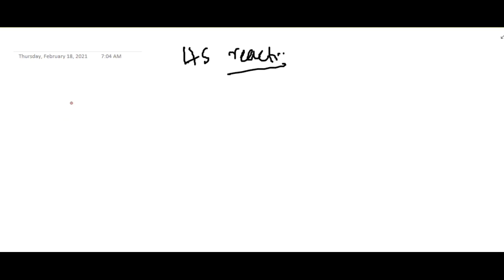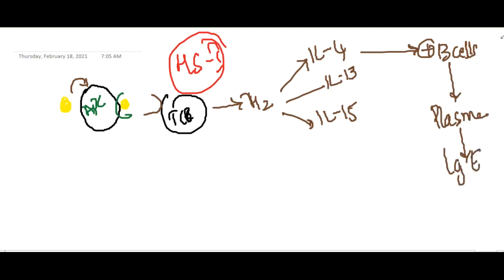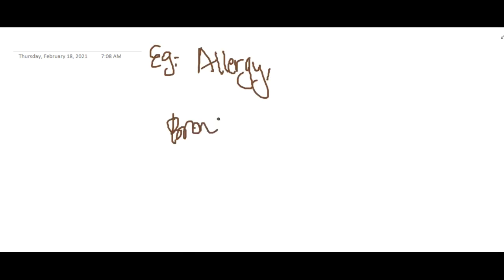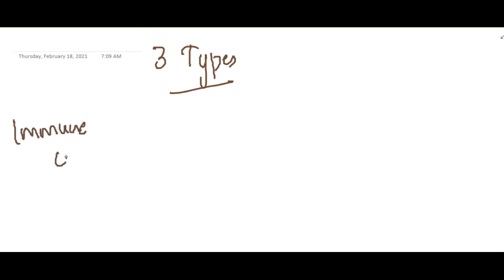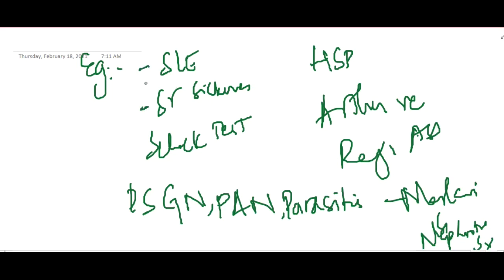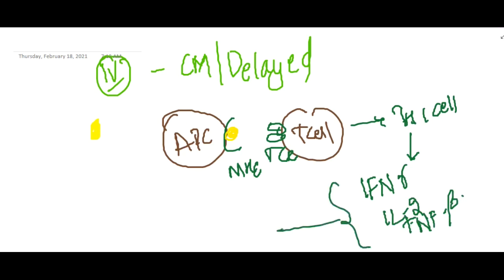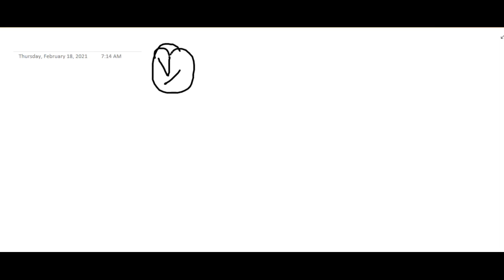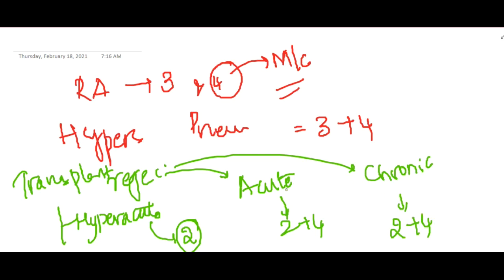4 5 Hypersensitiviry reactions mp4 || Pathology